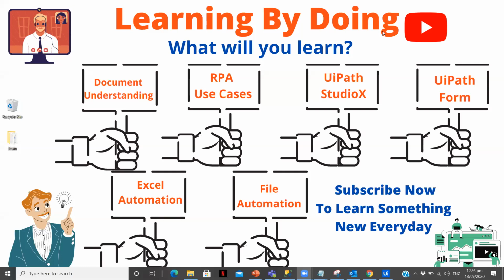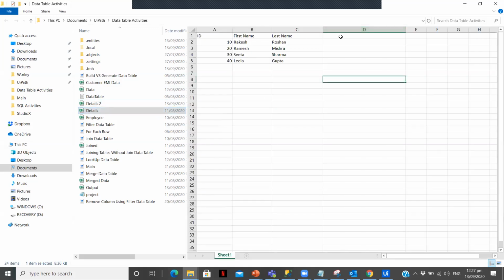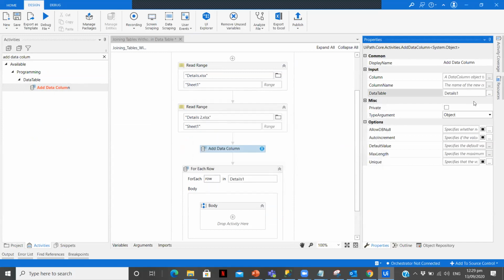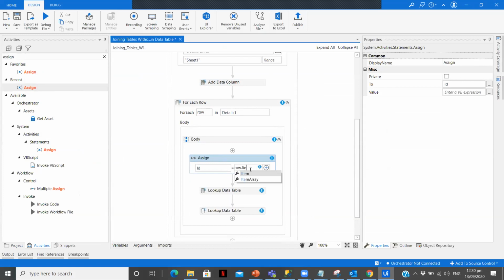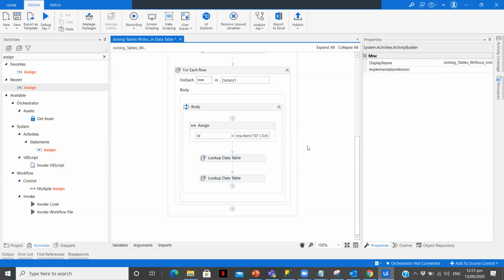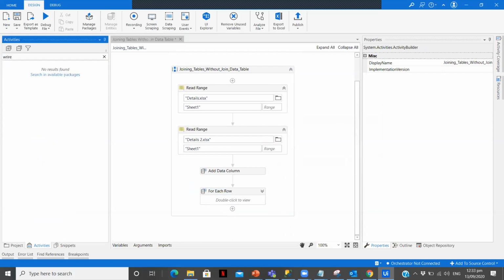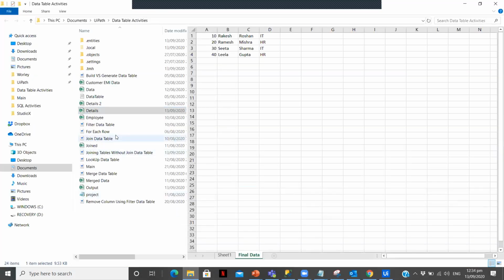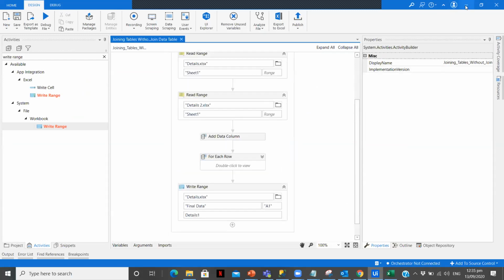Adding Specific Columns From One Data Table To Other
Many times we come across a use case where we want to copy specific columns along with the data from one data table to other. This video shows the complete implementation of this problem.